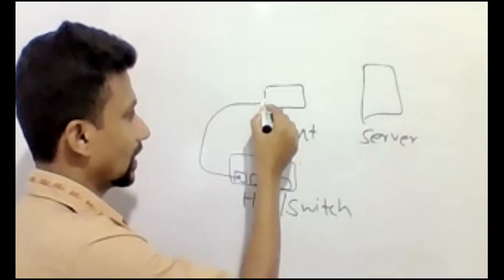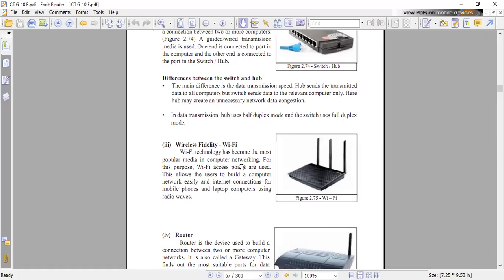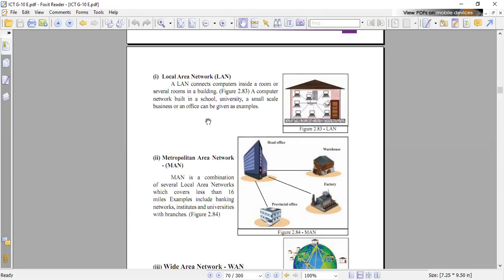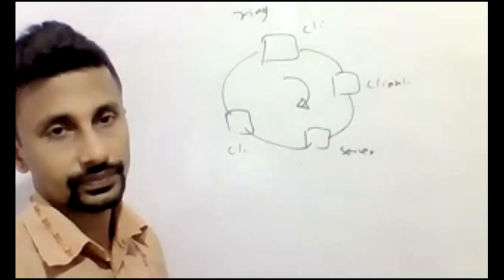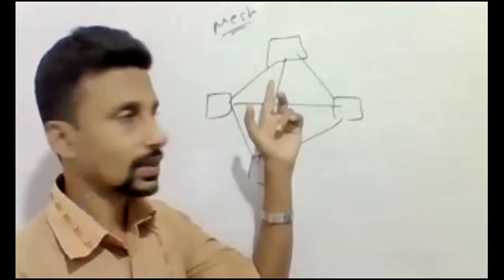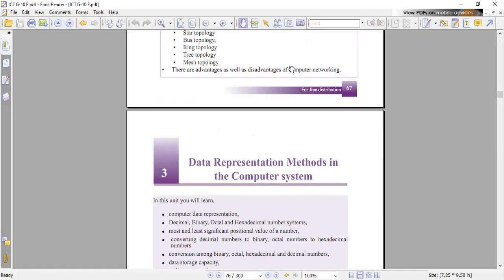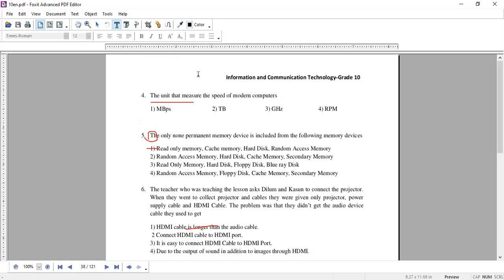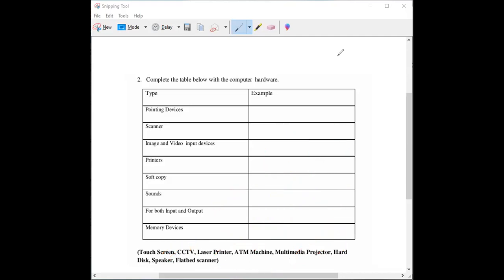O/L ICT - 2022 (Fundamental of Computers-part 3)